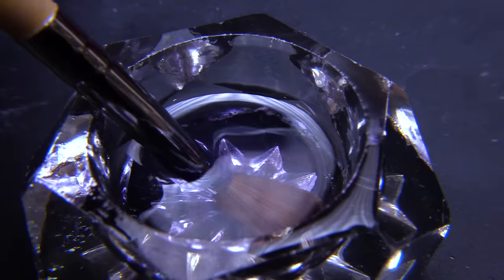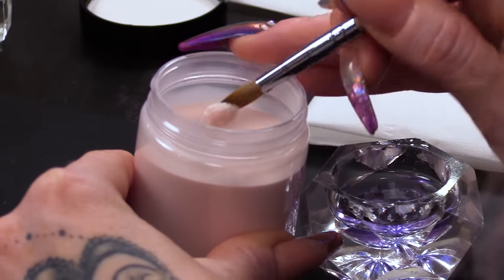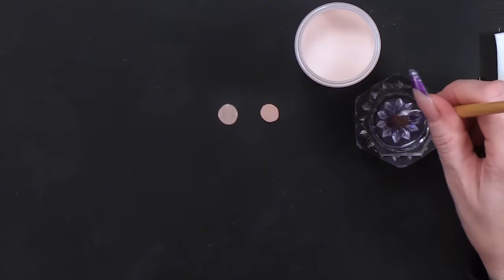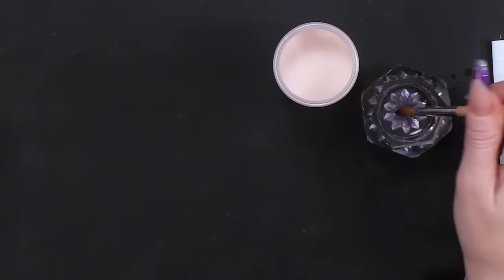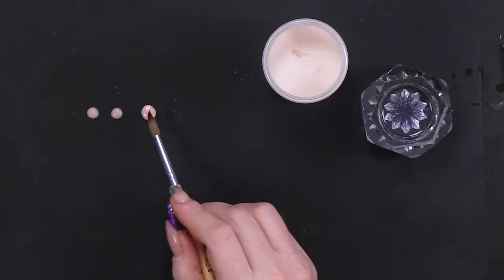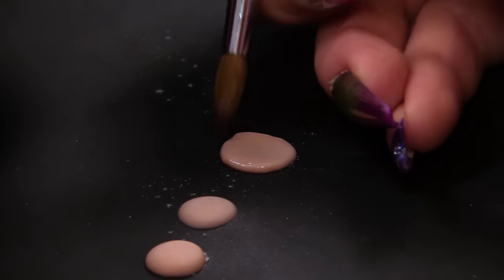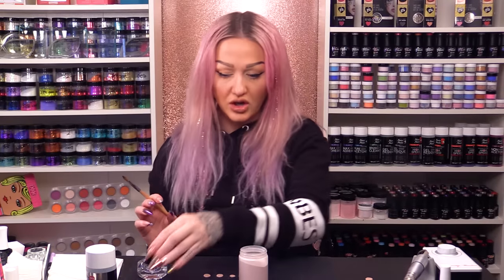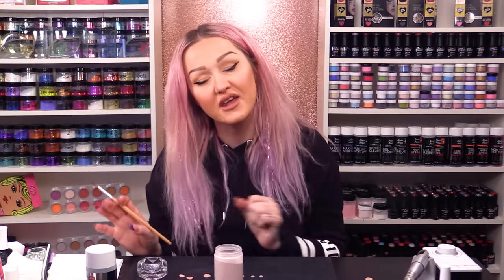The Basics of Acrylic Application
Hi Guys,

In this video I am going back to basics. By that I mean I am going to show you guys how to pick up the perfect bead and also go into depth on how to pick up different size beads using acrylic.

This video is great for nail techs of all experience levels, so whether you're a beginner or someone who has been doing this for a long time I recommend you give this a watch because you may pick up some handy tips and tricks!

I hope you guys found this video informative.

Love,

Kirsty
xxxx

Naio Nails Foundation Acrylic Cover Powders.

Instructions:
1.Go to the video that you want to contribute closed captions to.
2.In the player, select the gear icon .
3.From the drop-down menu, select Subtitles/CC , then Add subtitles or CC.
4.Select the video's language.
5.Play the video. When you get to the part where you want to add a caption, type your caption into the box.
6.Repeat this process for all the audio in the video, then click Submit for review.
7.You'll be asked if the captions are complete or if there's still more to be done. This helps us figure out if other contributors need to pick up where you left off. Choose No - Let others keep working on them or Yes - They're ready to be reviewed.
8.Click Submit.